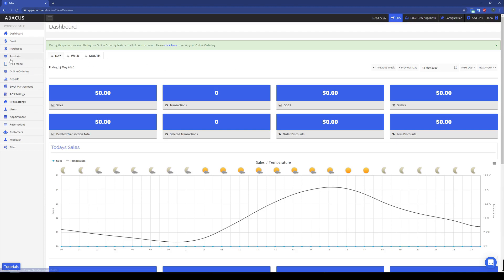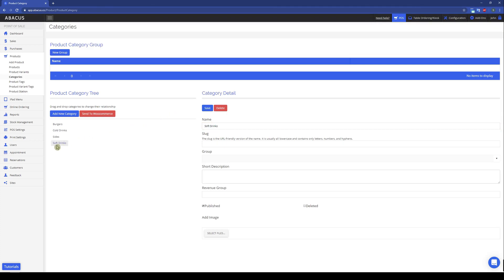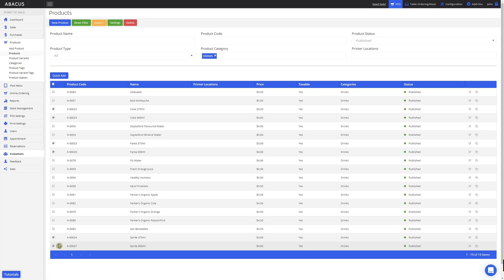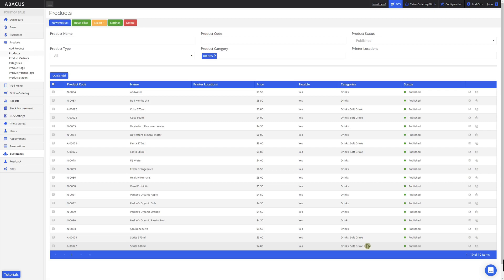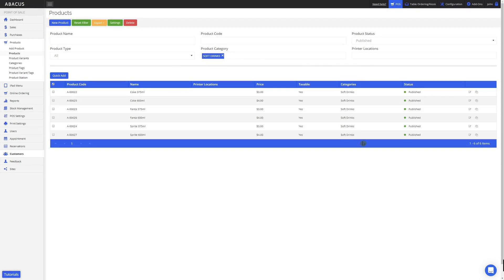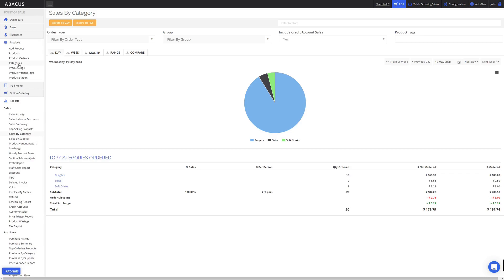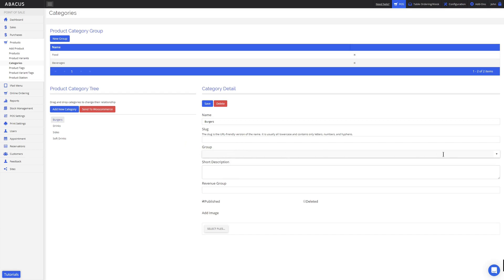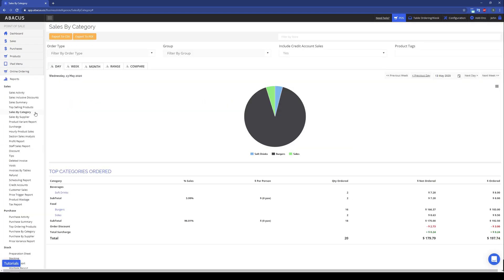10. Categories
In the tenth video of our backend training series, we'll cover the following:

- Creating categories for products
- Assigning products to categories
- Filtering products by category
- Assigning/removing categories to products
- Assigning/removing categories to products in bulk
- Viewing Sales by Category report
- Creating category groups
- Viewing category group sales in Sales by Category report